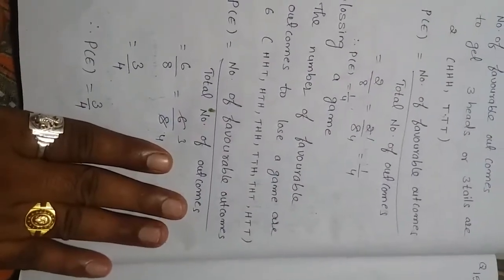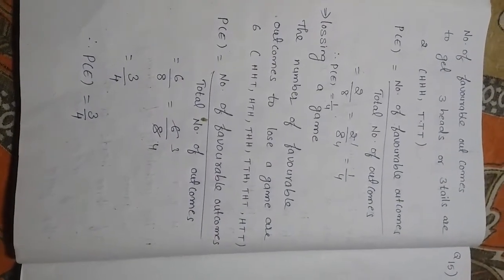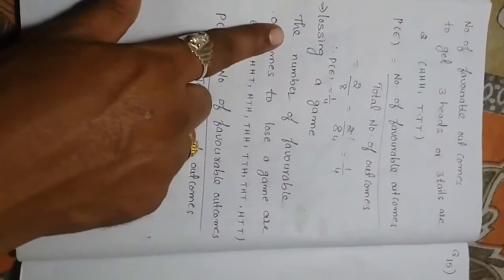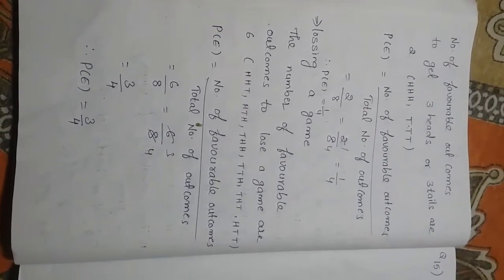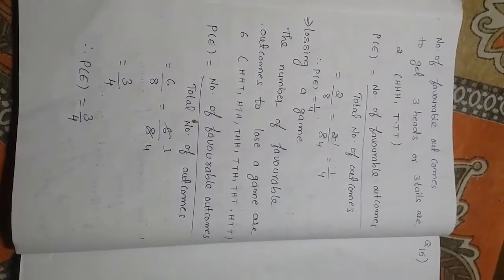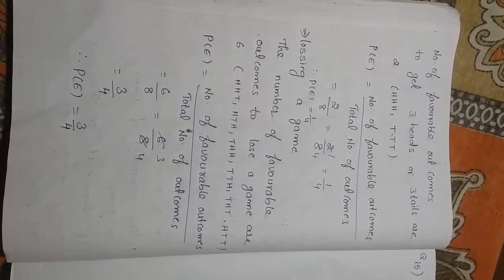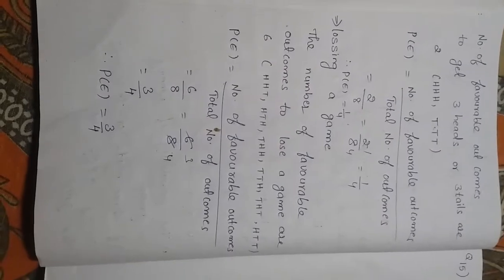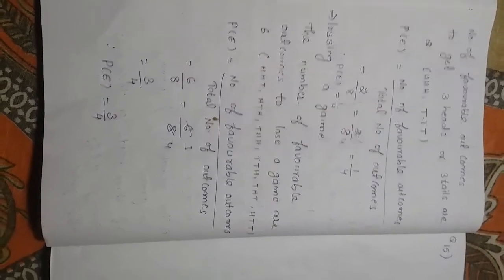Probability exercise 13.2 question number 14 || sri pragna